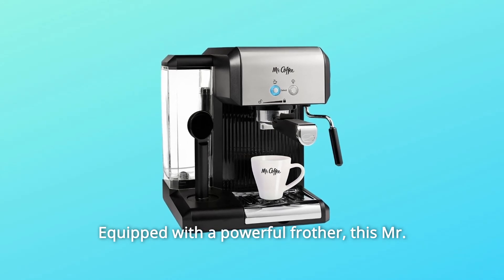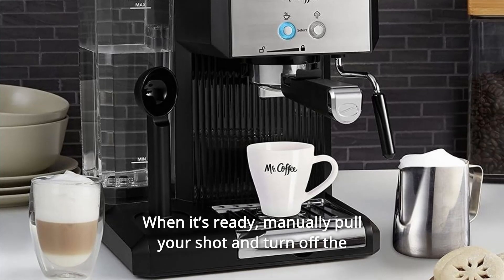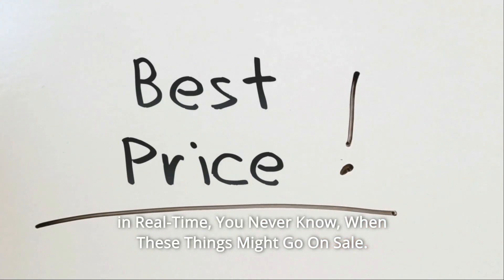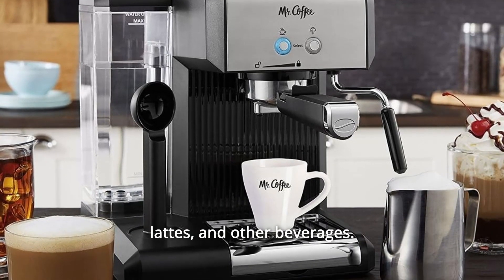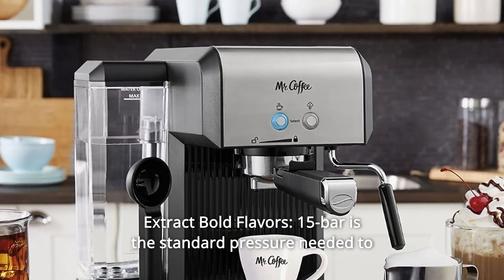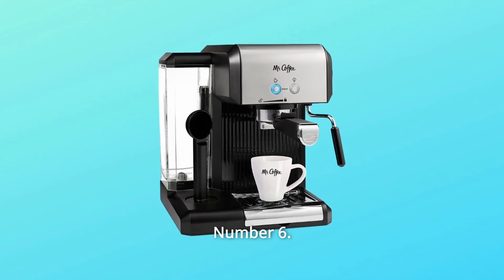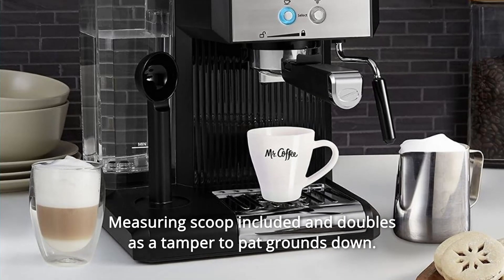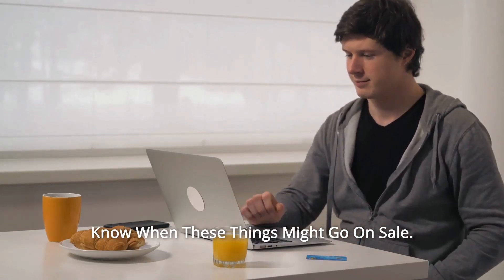Mr. Coffee Café Steam Automatic Espresso and Cappuccino Machine Review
Check Amazon's latest price (These things might go on Sale)

This Mr. Coffee Café Steam Automatic Espresso and Cappuccino Machine, which comes with a strong frother, makes rich espressos as well as luscious lattes and cappuccinos in genuine barista quality. With the supplied 1-ounce and 2-ounce filter baskets, you may make a single or double shot. Then, switch on the machine and let it warm up. When your shot is ready, physically draw it and switch off the flow when your cup is full. Switch to the easy-to-use frother and froth your milk to light and airy perfection in the comfort of your own home for the ultimate coffeehouse-style drink.

Number 1: Delectable Cappuccinos, Lattes, and Other Beverages: Instead of going to a coffee shop, make your favourite espresso beverages at home. The Mr. Coffee Café is an all-in-one machine that allows you to make cappuccinos, lattes, and other drinks quickly and efficiently.

Number 2: Strong Milk Frother: Equipped with a strong frother, this machine produces cafe-quality espressos and whips up light, foamy lattes and cappuccinos.

Number 3: Extraction of Strong Flavors: The typical pressure required to make robust, foamy espresso is 15 bar. The integrated pump mechanism extracts the most flavour from each brew.

Number 4. the thermal block heating technology swiftly and evenly warms the water.

Number 5. a detachable water reservoir of 40 ounces.

Number 6. Filter baskets of 1 and 2 ounces for single and double shots.

Number 7. A removable and washable drip catcher keeps the brewing area neat.

Number 8. comes with a frothing pitcher and a measuring cup.

Number 9. includes a measuring scoop as well as a tamper for patting down the grinds.

Number 10. The base is easily removable for cleaning.

Searches related to Mr. Coffee Café Steam Automatic Espresso and Cappuccino Machine Review

Mr. Coffee Café Steam Automatic Espresso and Cappuccino Machine
Mr. Coffee Café Steam Automatic Espresso
Mr. Coffee Café Steam Automatic Espresso Machine
Automatic Espresso Machine
Mr. Coffee Automatic Espresso
Mr. Coffee Automatic Espresso Machine
Automatic Espresso and Cappuccino Machine
Mr. Coffee Café Espresso and Cappuccino
Mr. Coffee Café Espresso and Cappuccino Maker